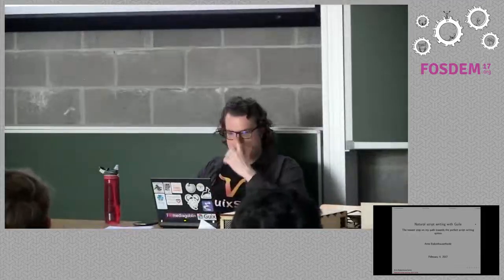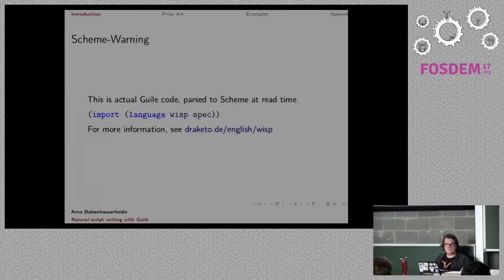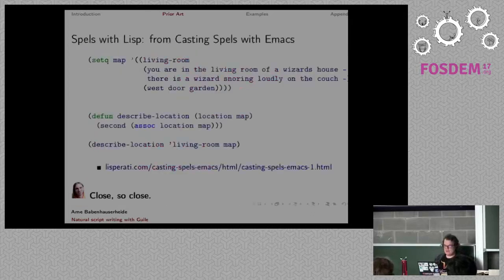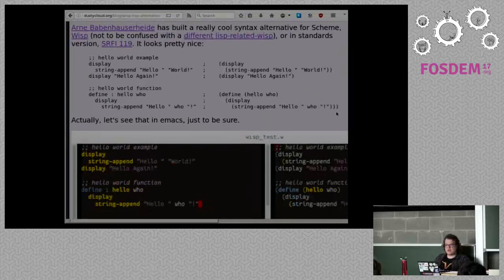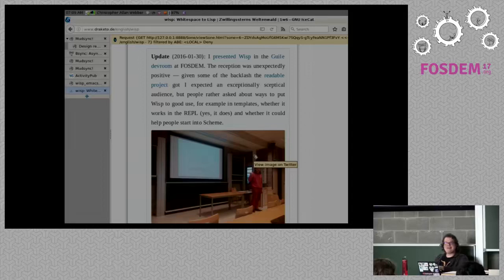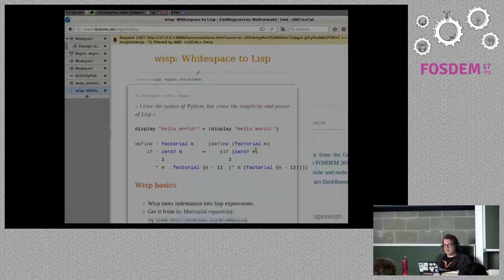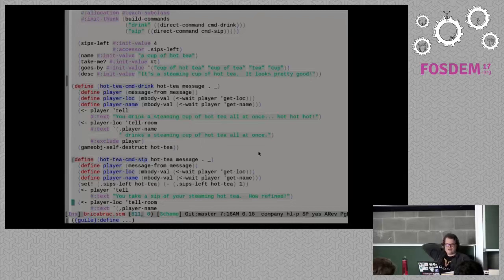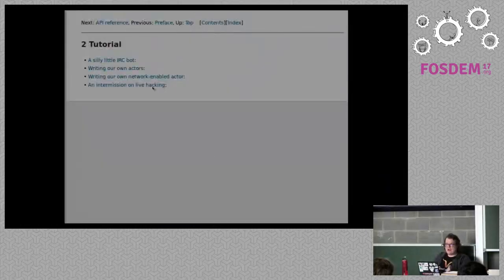FOSDEM 2017 - Natural script writing with Guile.mp4